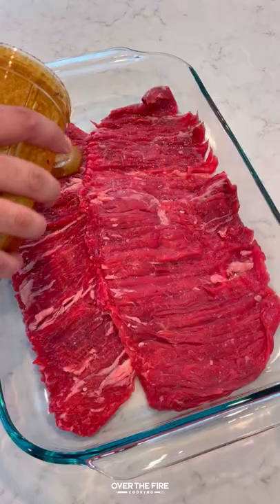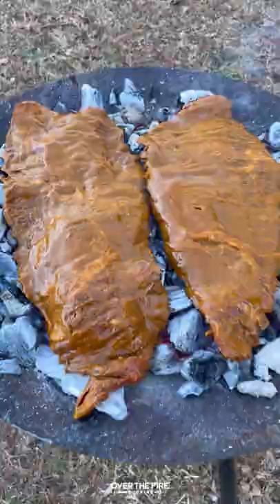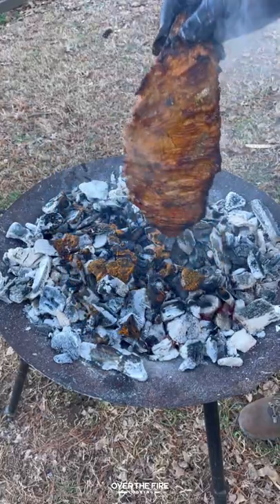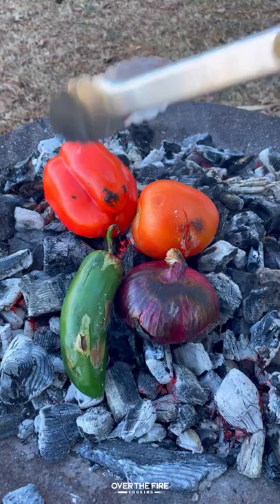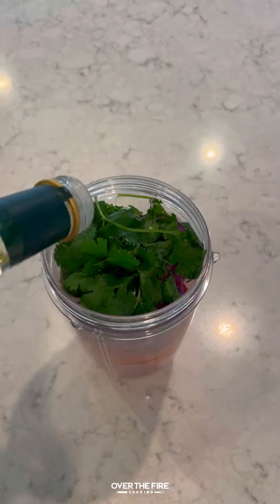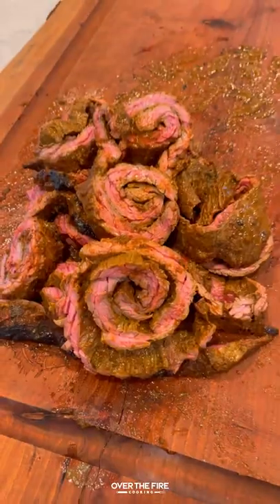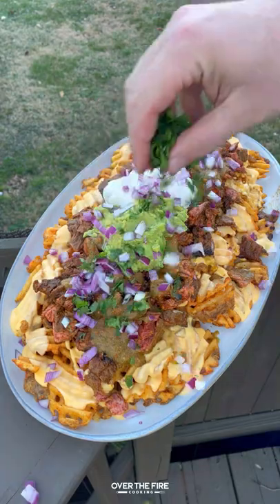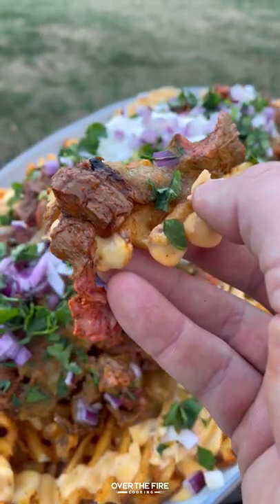Loaded Steak Fries | Over The Fire Cooking by Derek Wolf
Loaded Steak Fries for the big game this weekend! 🥩🍟🔥

Teaming up with @CowboyCharcoal to make these insanely delicious Loaded Steak Fries. Starting my marinating skirt steak overnight, then heating up some lump charcoal for dirty cooking. Add the steaks to the @CowboyCharcoal and cook till medium rare, rest and chop up. We will even char the veggies for our salsa on the coal. Add all of this to some piping hot fries smothered in queso and you are in ready to feast! Find the whole recipe on my blog linked below! 🍻👍